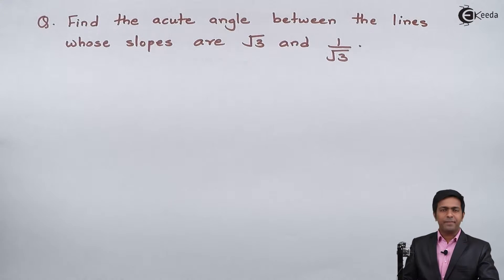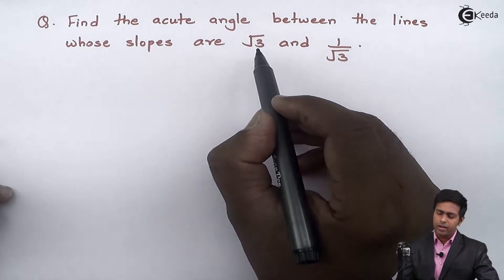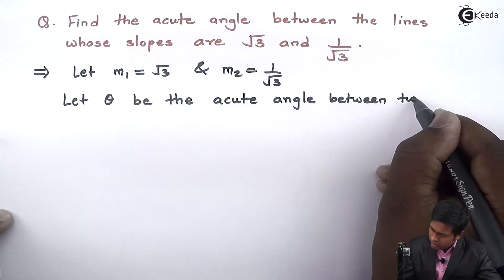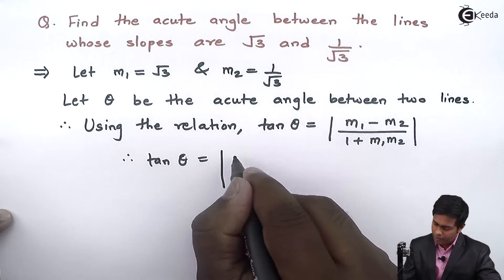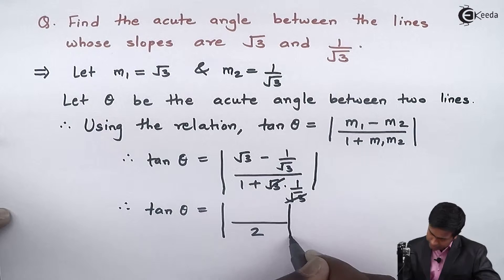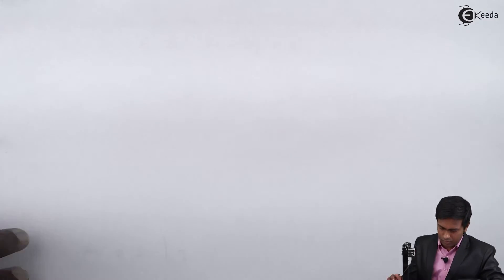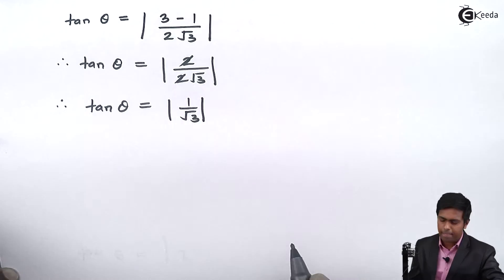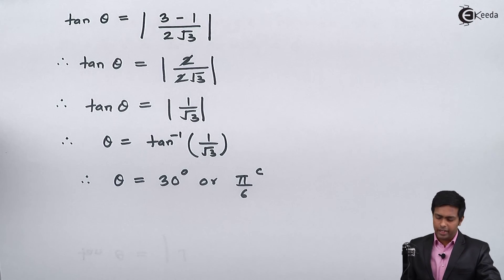Angle Between Two Lines - Problem 1 - Straight Line - Diploma Engineering Maths 1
Video Name - Angle Between Two Lines Problem 1

Happy Learning